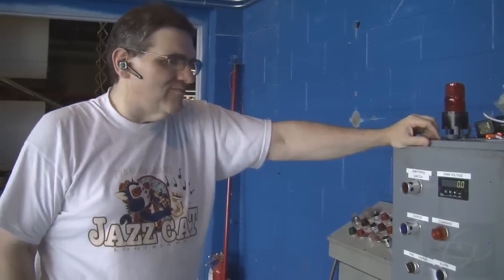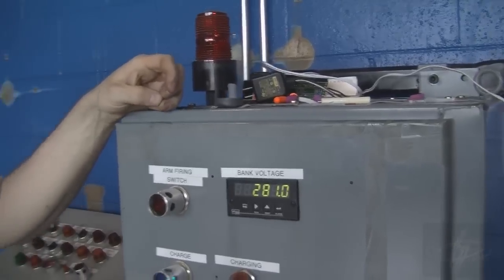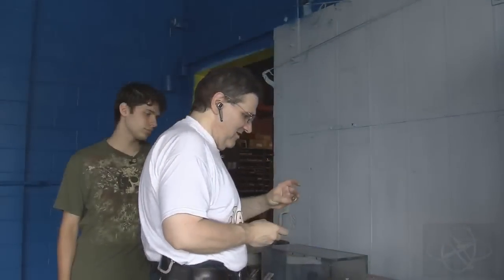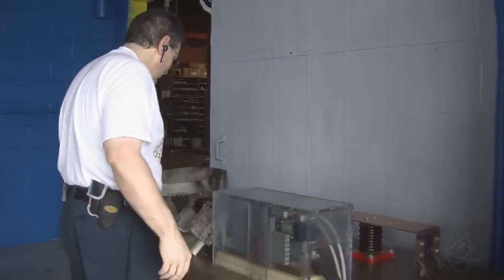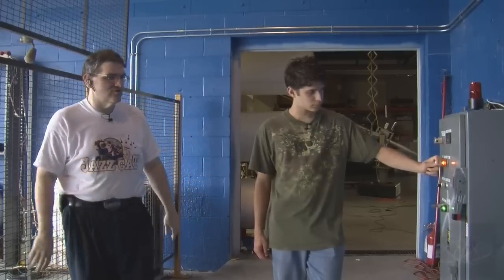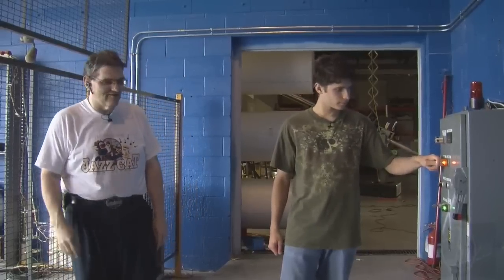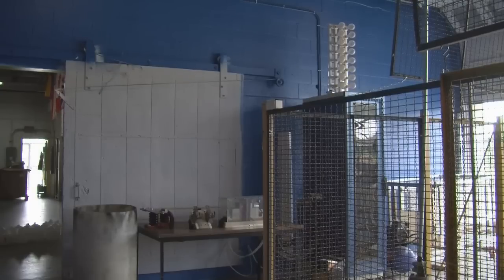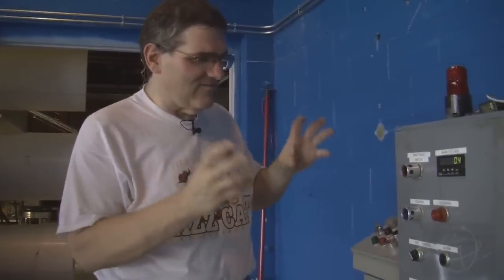Kidwell Thumper Upgrades 8 09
Paul takes us through his accomplishment of the weekend. Paul tackled the upgrades and repairs to Project Thumper which included a complete new metering system for the capacitor array and some repairs to the pneumatic spark gap.